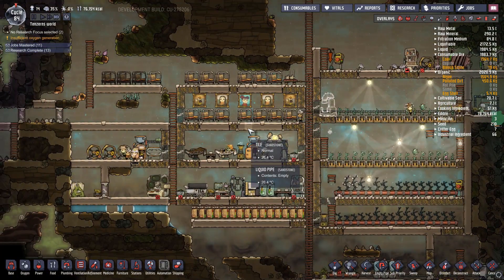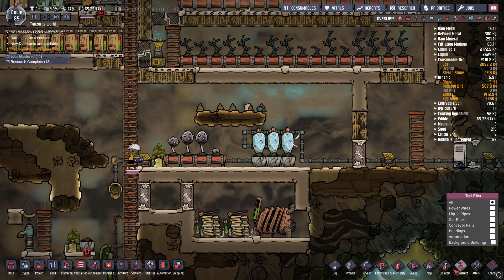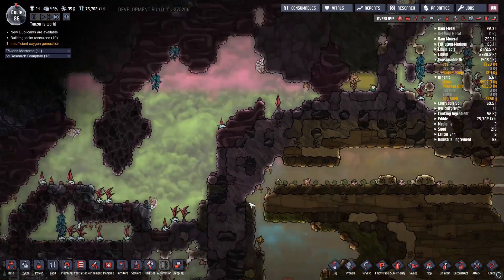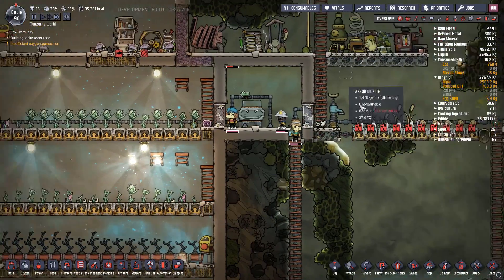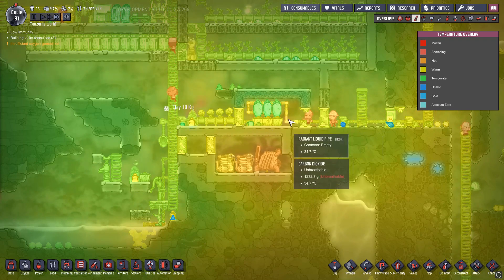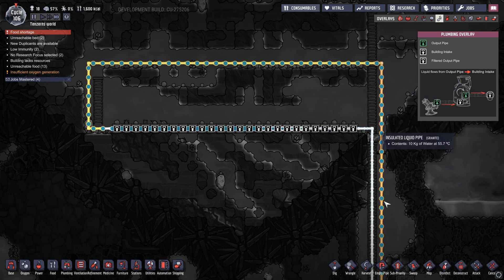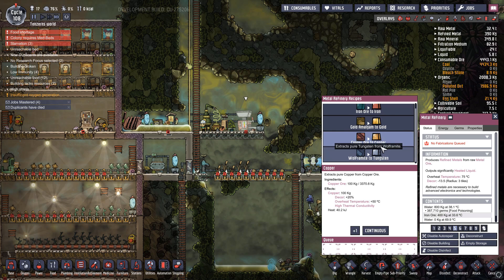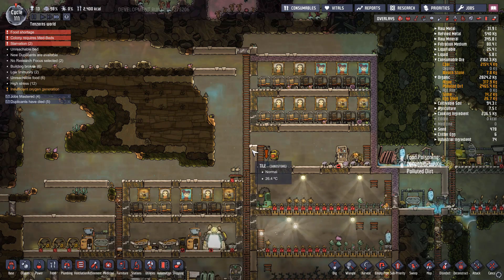BUILDING A METAL REFINERY | OXYGEN NOT INCLUDED EP7S2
BUILDING A METAL REFINERY | OXYGEN NOT INCLUDED - Cycle 85 and my dupes are working hard. I discover I should have been using insulated tiles because the heat is slowly seeping in. I'm hoping I can maintain control so my dupes can keep working their way to the surface.

Oxygen Not Included is a space-colony simulation game. Where you manage colonists and tell them where to dig, build, and maintain your underground base somewhere deep inside an Asteroid. But be careful of the hidden enemies, deadly gas pockets, and half a dozen other dangers that await you. Oxygen Not Included is an early access game still in Alpha.